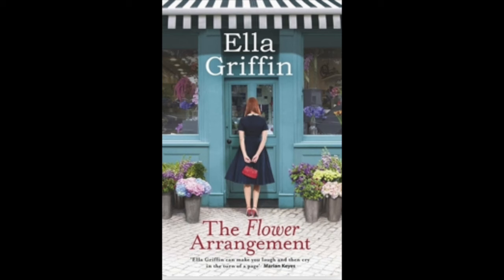My Spring Pile of Possibilities | Flowers, Baseball and Great Reads!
Here's my Referal Link to Book of the Month Club's Refer a Friend! You get your first book for $9.99 and I get one free. Then you can refer friends of your own!

You can find ME elsewhere right here